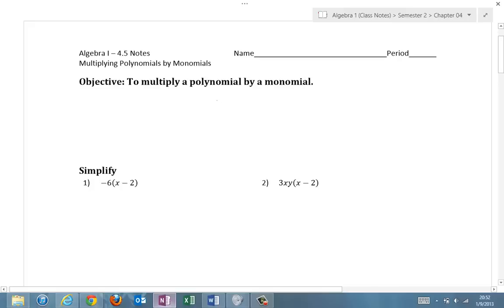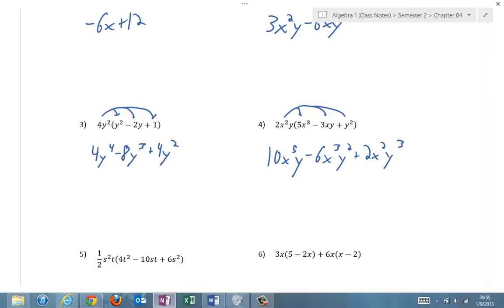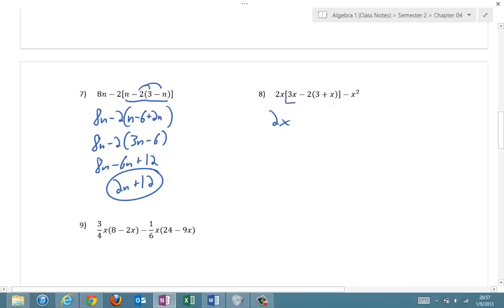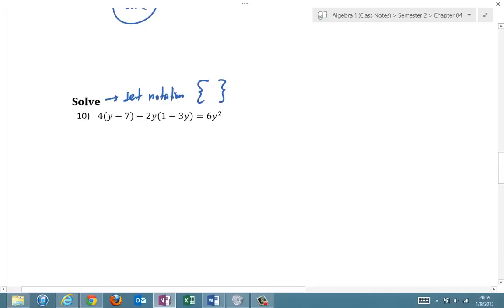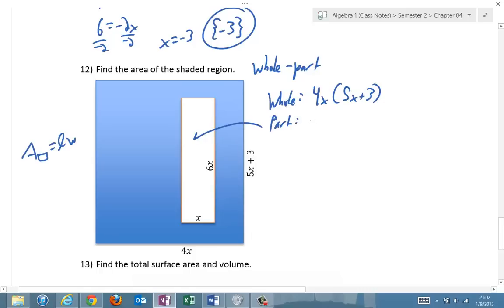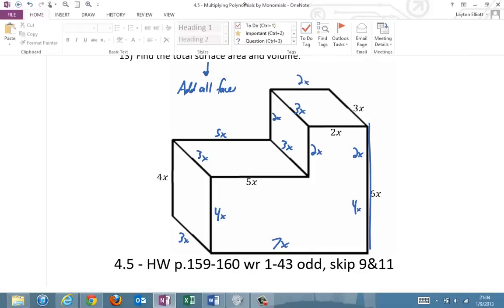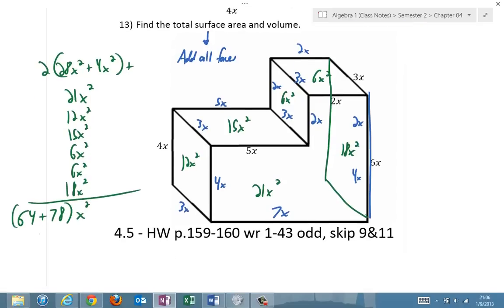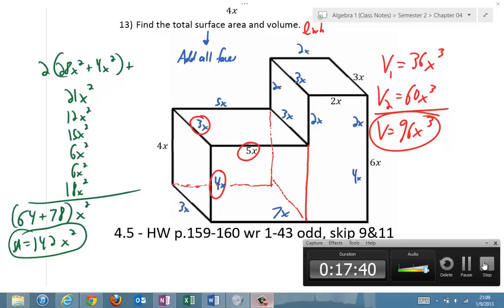Alg1 - 4.5 Notes - Multiplying Polynomials by Monomials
Lesson on Multiplying Polynomials by Monomials